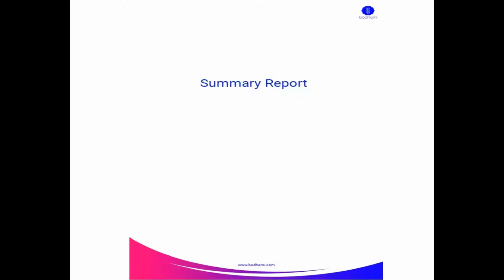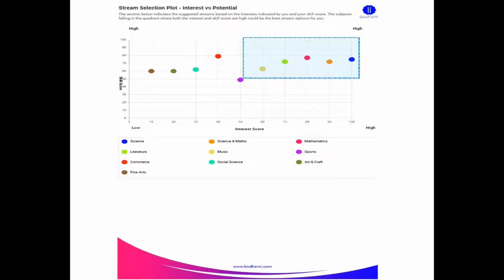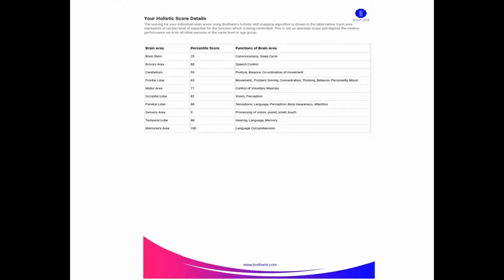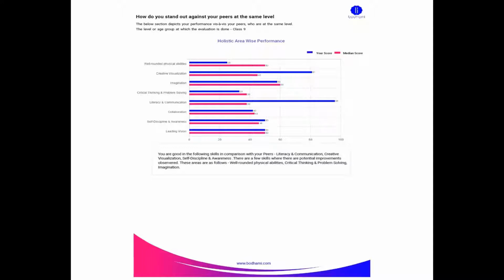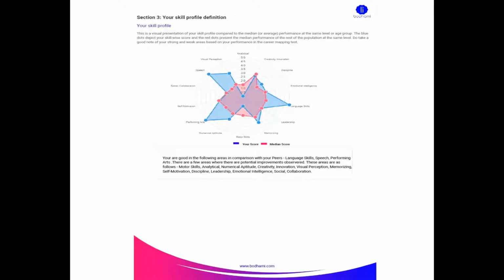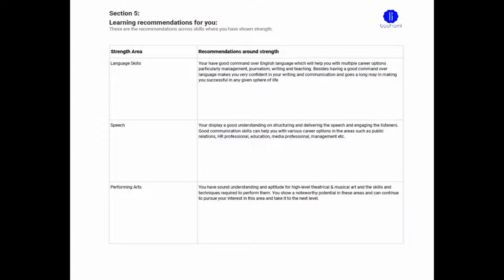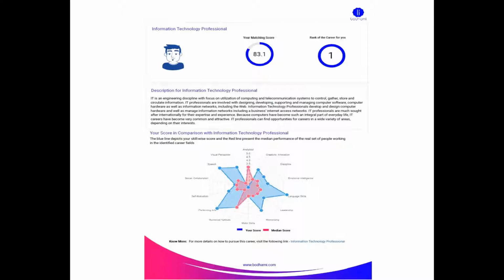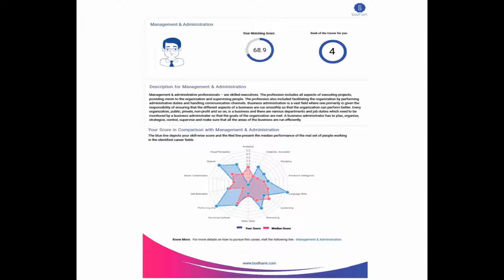Bodhami's Career Guidance Report 1 0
This is a video based explanation of the Career Guidance Report